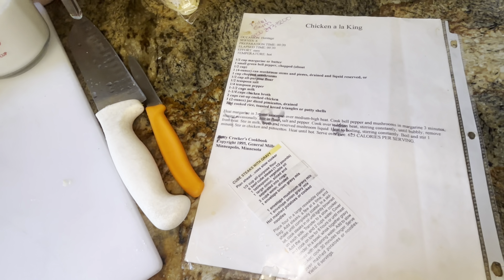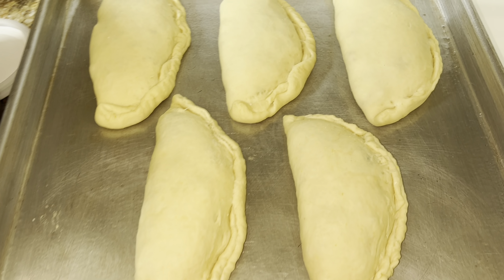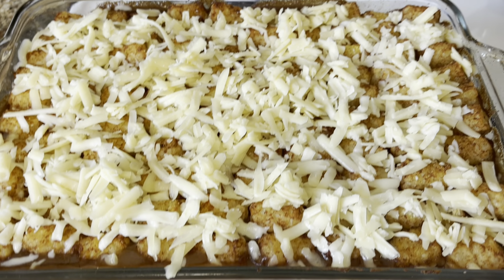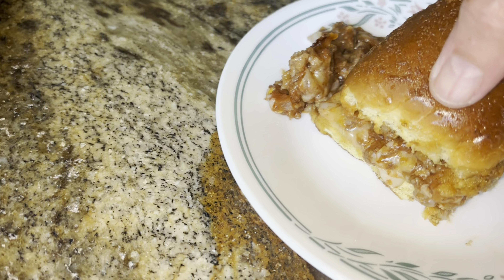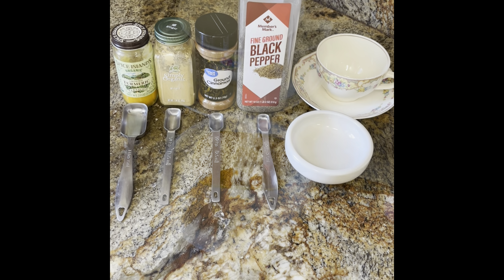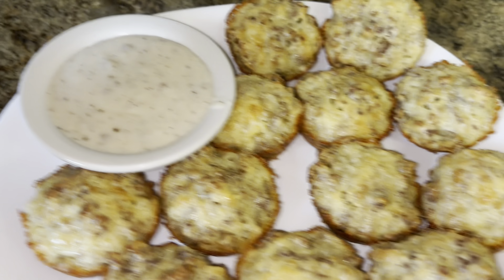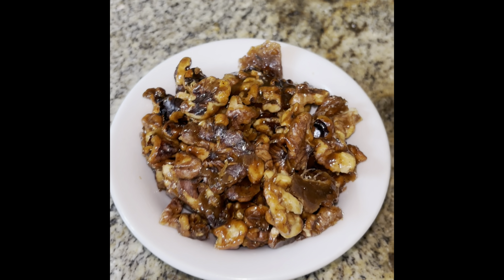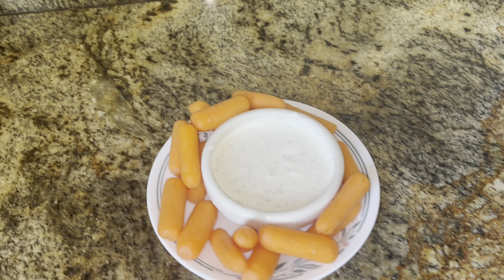What We Cooked in October 2024 - Family Dinners - Quick Desserts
Join MommaQuickEats as we recap what we cooked and ate throughout the month of October 2024.